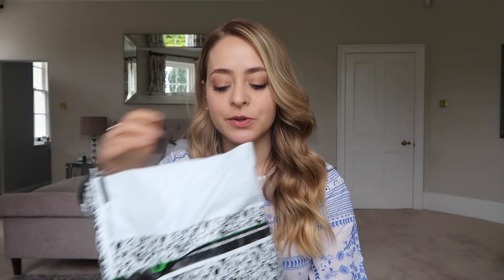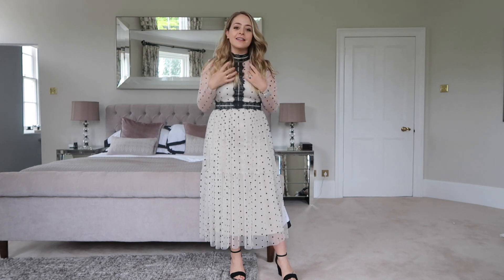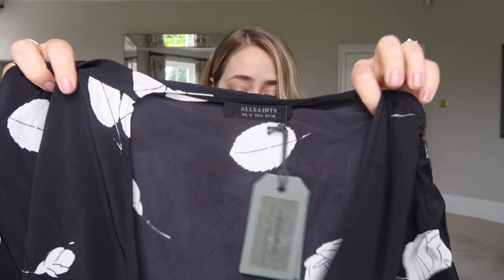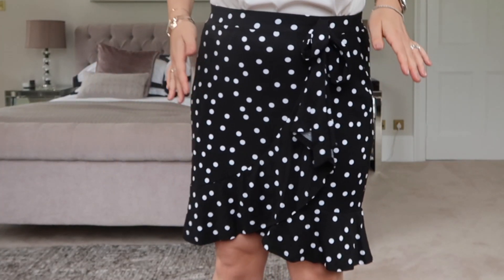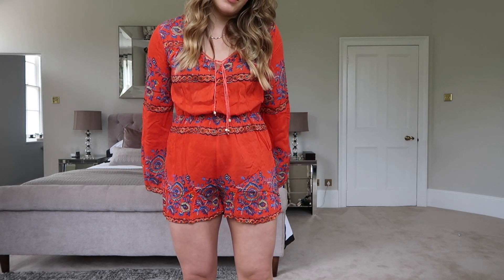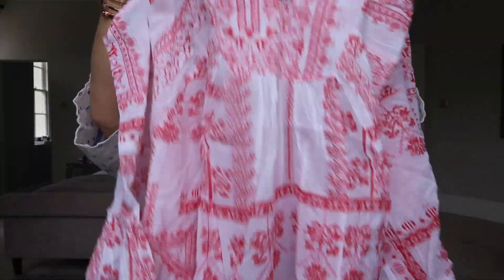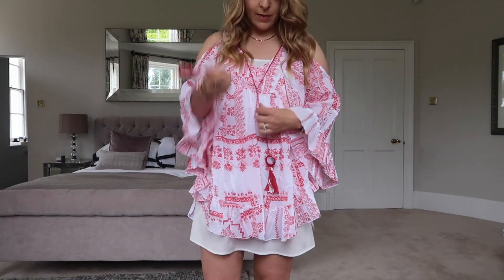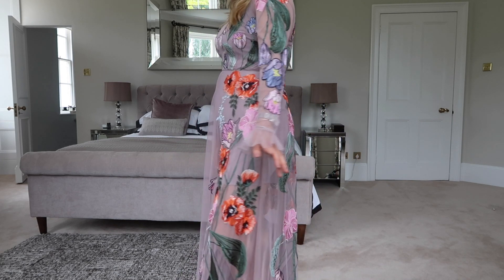ASOS Summer TRY-ON HAUL! | Fleur De Force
Summer’s pretty much here! Here’s a little summer dress haul of a few bits I picked up ready for my summer holidays!